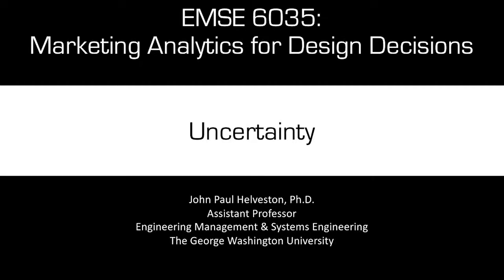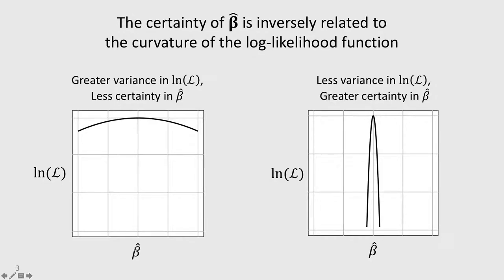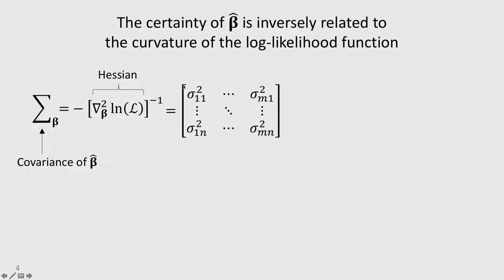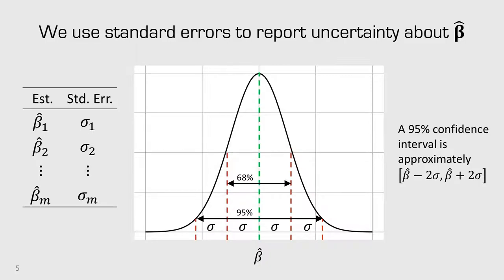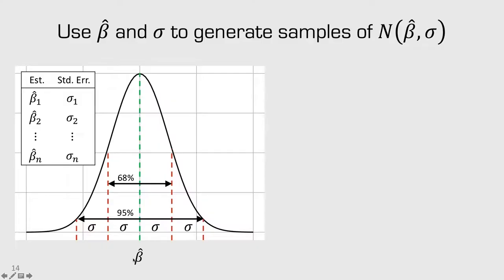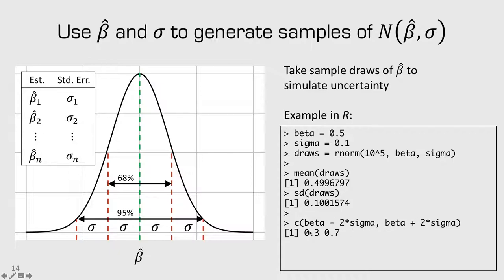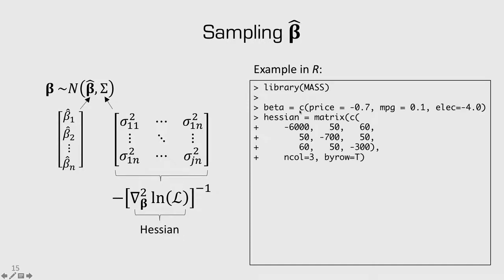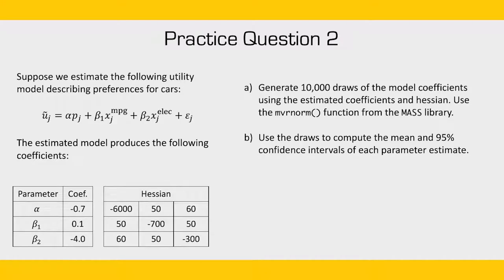Uncertainty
In this lecture, I discuss how we quantify the uncertainty around model parameter estimates that result from the maximum likelihood estimation.

00:04 - Background: Utility model and maximum likelihood estimation
01:02 - Relationship between uncertainty & the curvature of the log-likelihood function
03:57 - Uncertainty reporting using standard errors
04:54 - Practice question 1
05:48 - Computing uncertainty via simulation
08:13 - Sampling coefficients
10:14 - Practice question 2